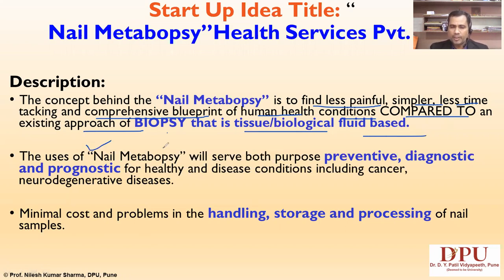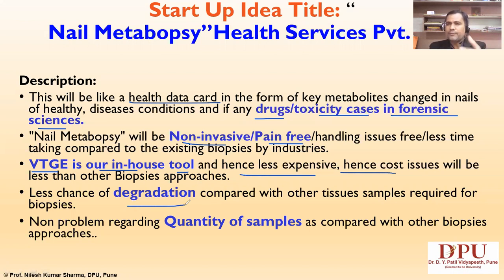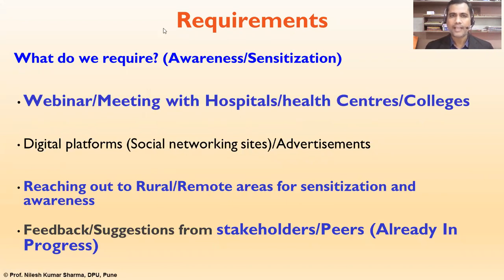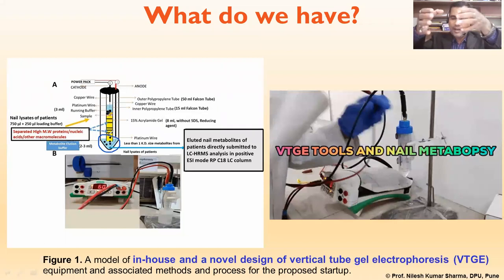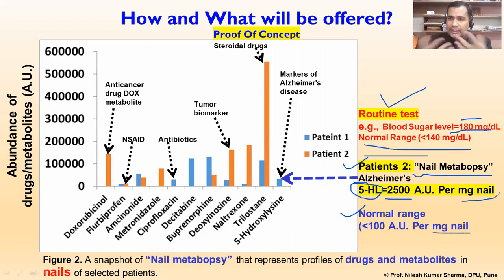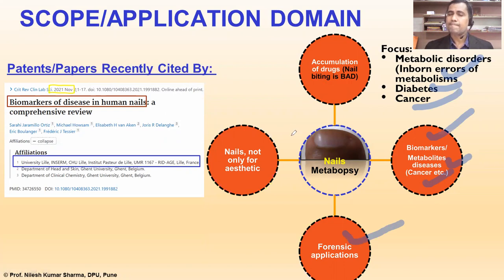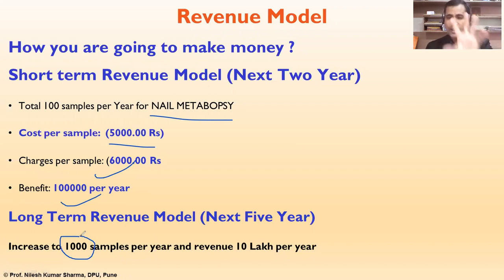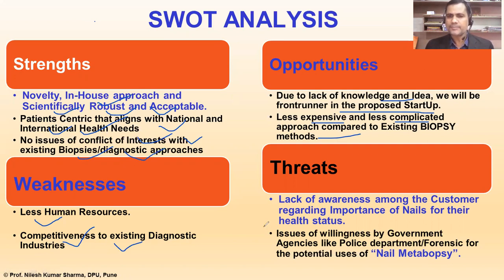and Human Health and diagnostic services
Nail Metabopsy and Human Health and diagnostic services Startup , this PoC highlights the potential of Nail metabopsy with involved technology in-house designed vertical tube gel electrophoresis (VTGE) assisted method to profile metabolites from nail clippings of cancer patients and other human diseases.